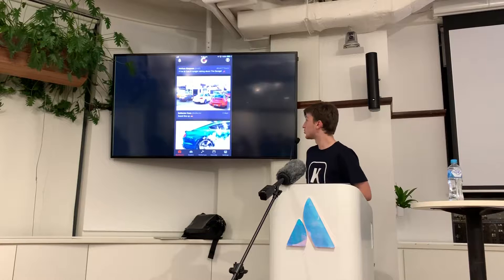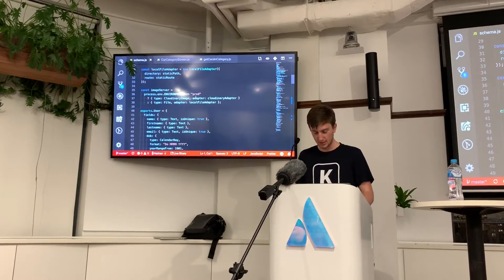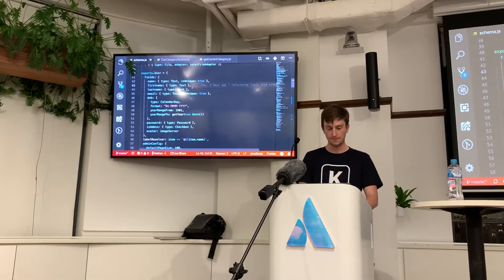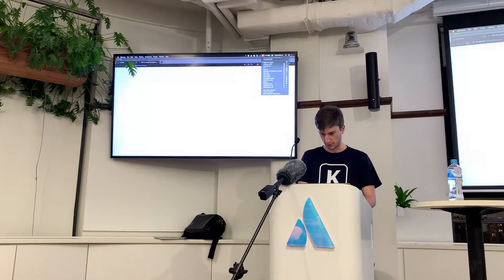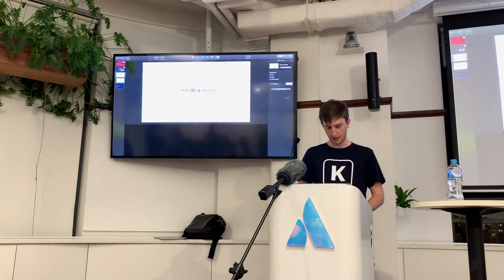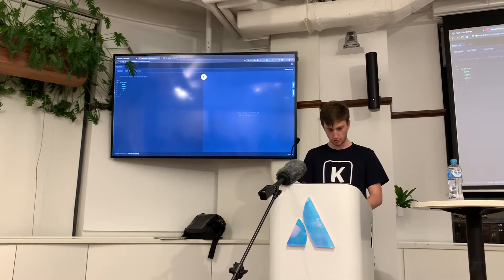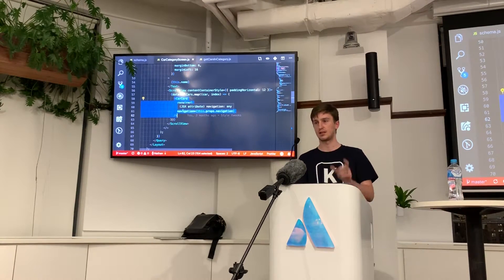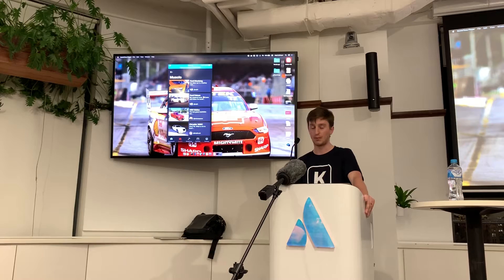How I prototyped a social network with KeystoneJS 5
At the May SydJS meetup, Thinkmill unveiled Keystone 5 with a line-up of talks.
In this talk, I show off how I am building The Garage, a social network for car lovers, using Keystone 5 and React Native.